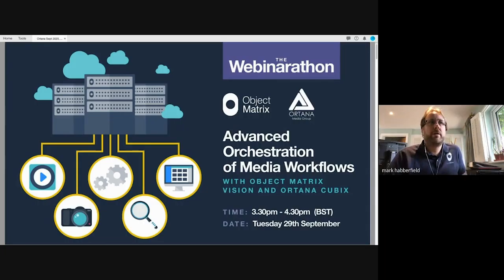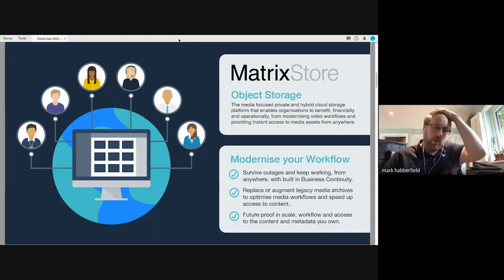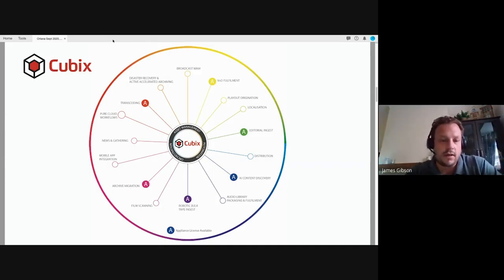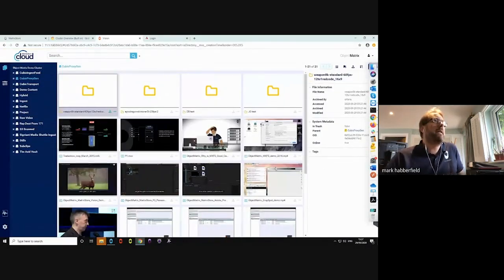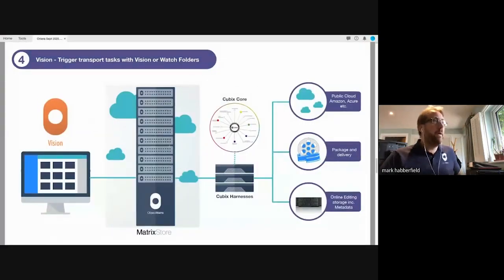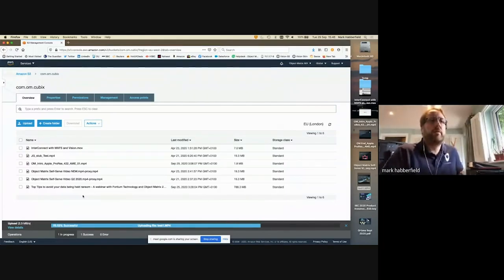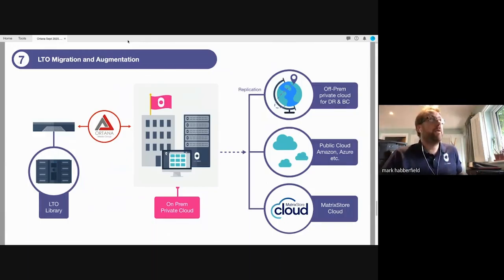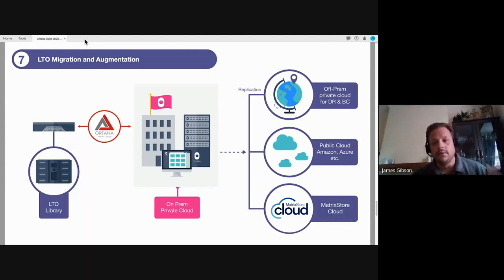Advanced Orchestration of Media Workflows with Object Matrix Vision and Ortana Cubix